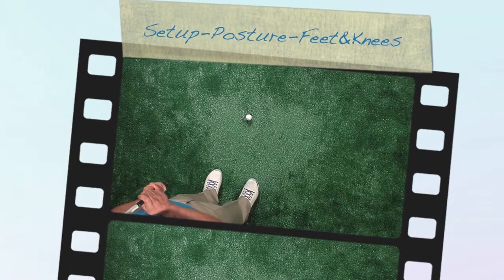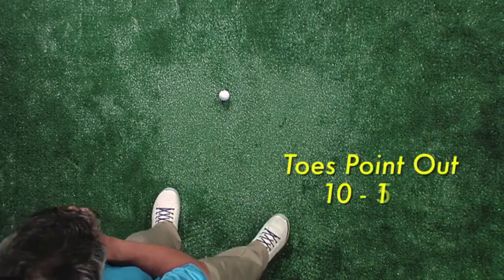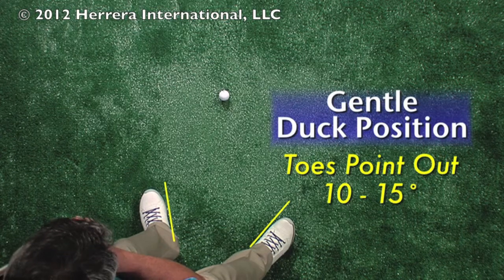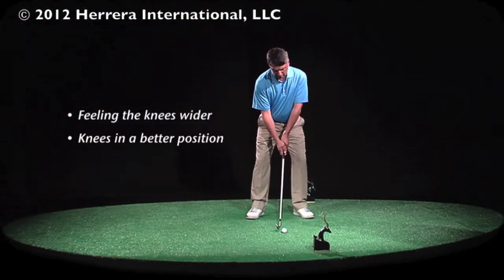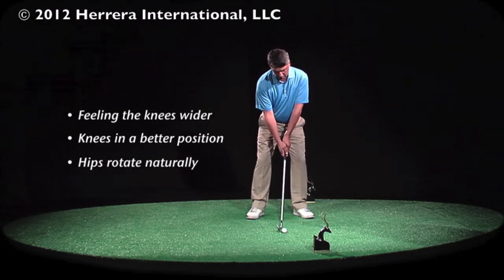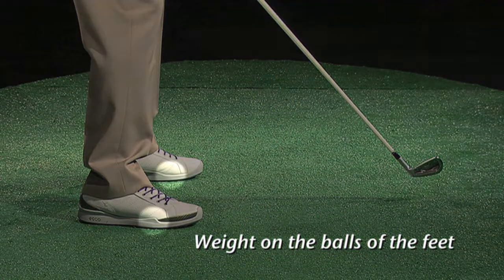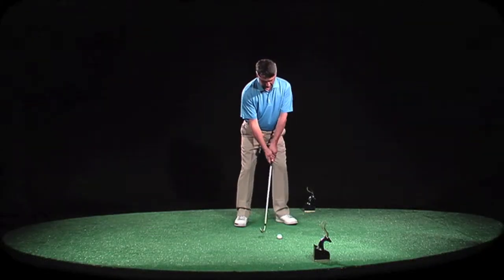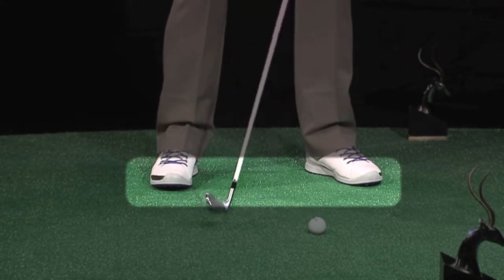Setup-Posture-Feet and knees